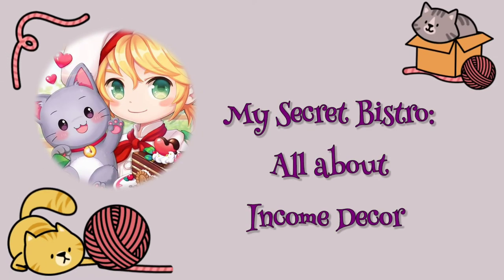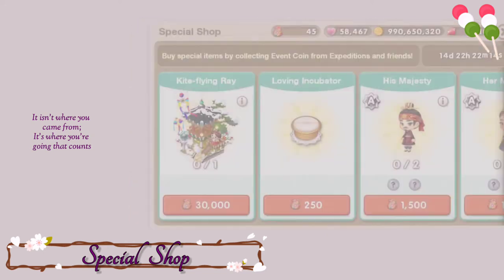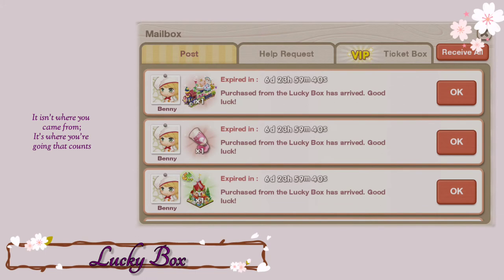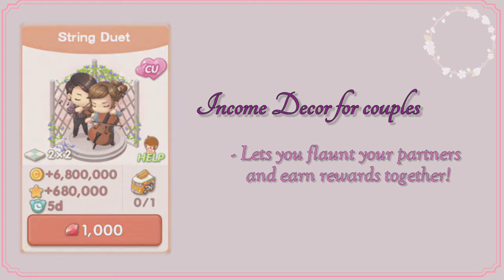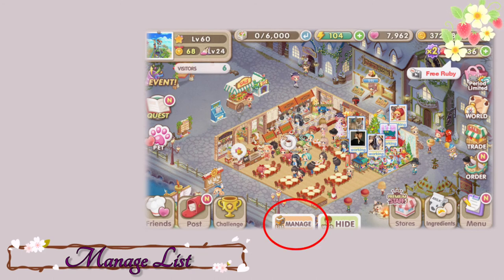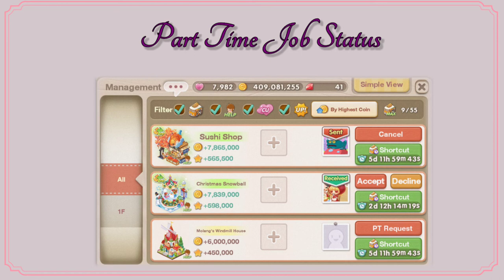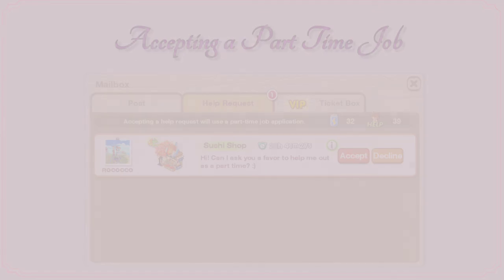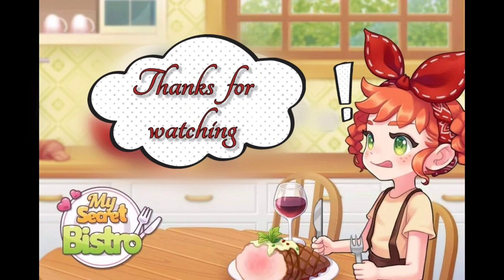My Secret Bistro: Things you wish you knew before buying an Income Decor!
Be a top chef and a well-known restaurateur in the fantasy world of My Secret Bistro! Cook with famous fairy tale characters and creepy monsters while enjoying your classy bistro. Let's dive deeper and learn more about income decors and how you can manage them! Be a pro with Income Decors after watching this video!

🎥 Kinemater Pro (Video Editor)
🎵 Christmas With You Kinemaster Audio
🔊 Mp3, MP4, WAV Audio Video Noise Reducer, Converter ( My voice recorder in Playstore)

Sidenote: Sorry about the audio guys, the voice recorder sucks, please don't download it XD.